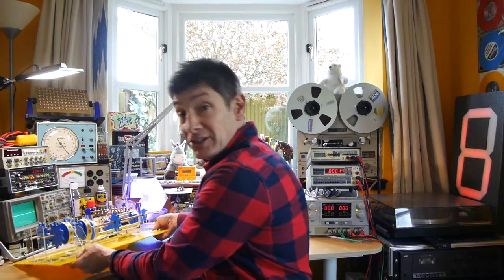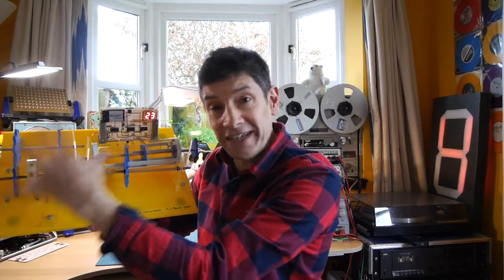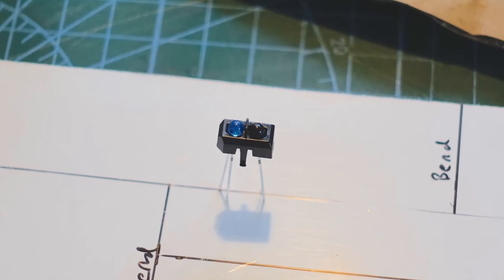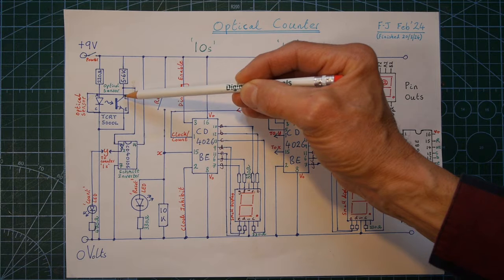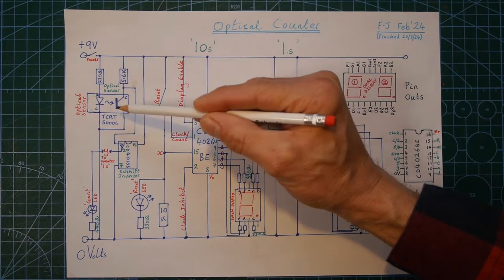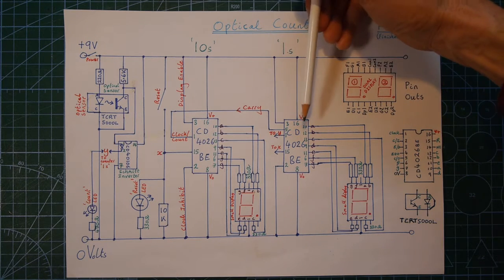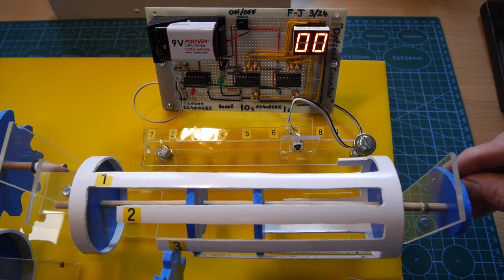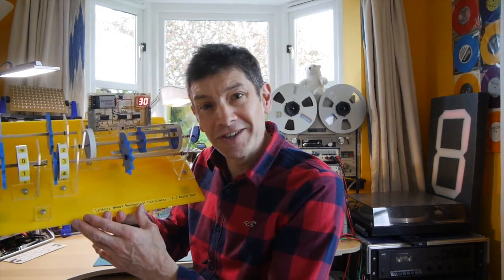Electronic Leibniz Wheel Mechanical Calculator - F-J's Physics - Video 189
You might have seen my previous video on a self-designed version of a 17th Century calculating machine using a Leibniz Wheel but here I add some electronics to give this 17th century calculator a 21st century update with a simple optical sensor and digital counter.